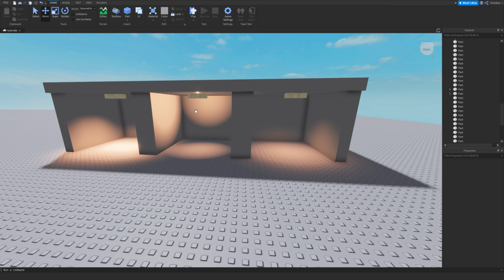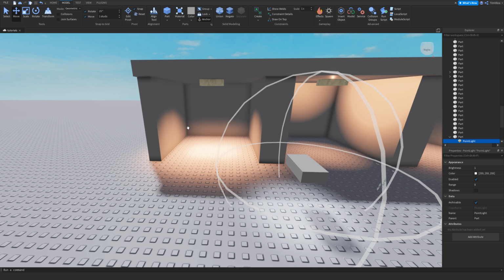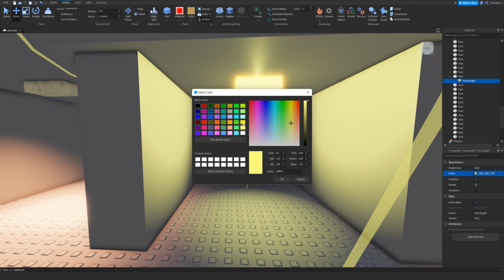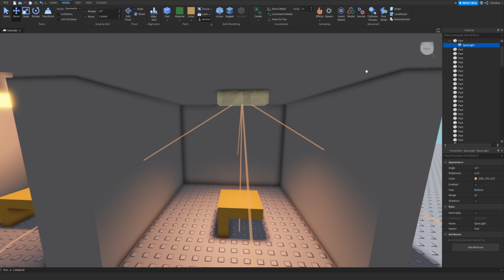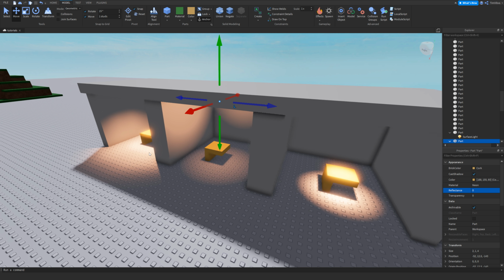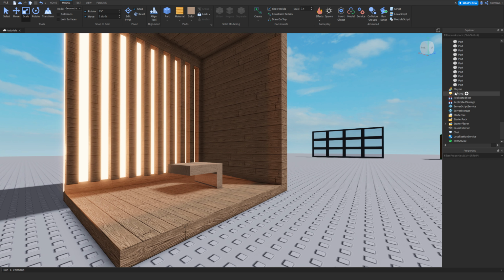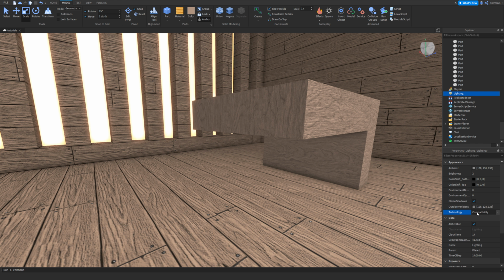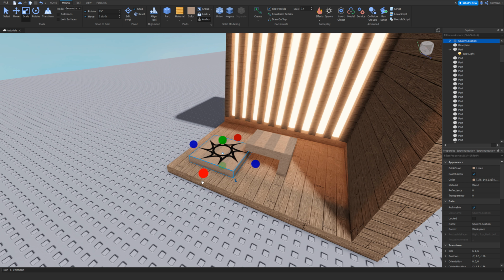ROBLOX Tutorial #2: Light Effects & Manipulation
In this video I describe specifically lights and how to manipulate them or how they can manipulate their environment.